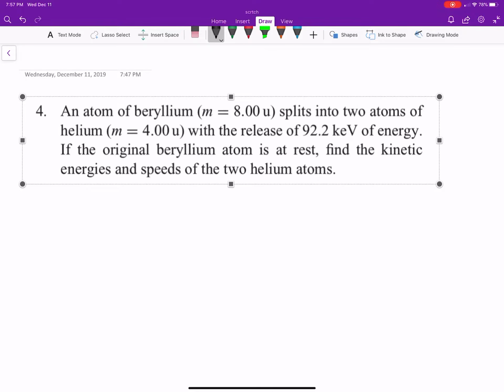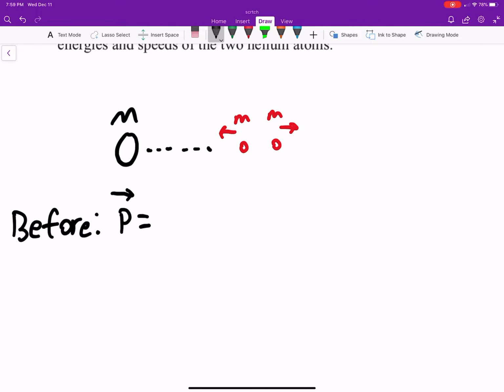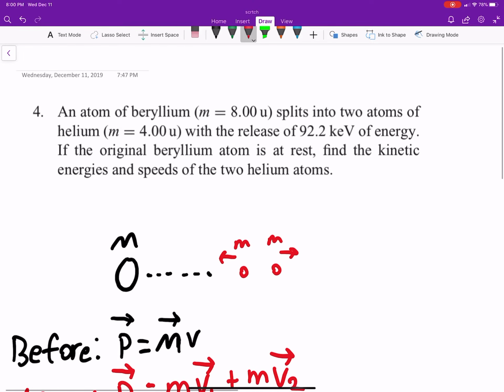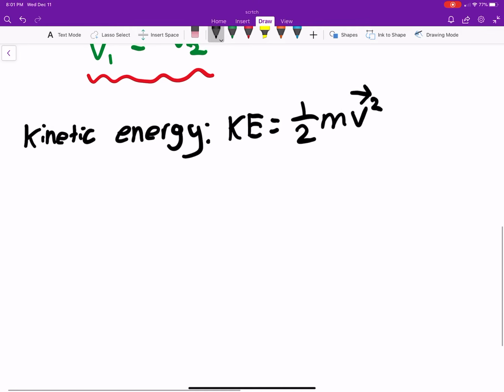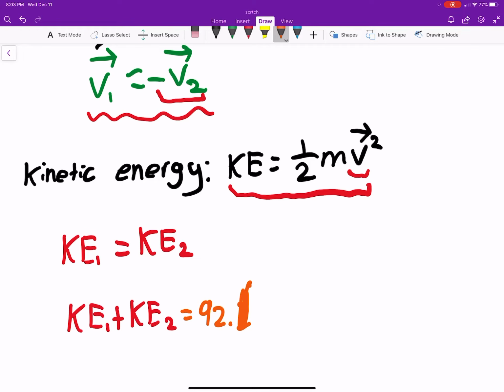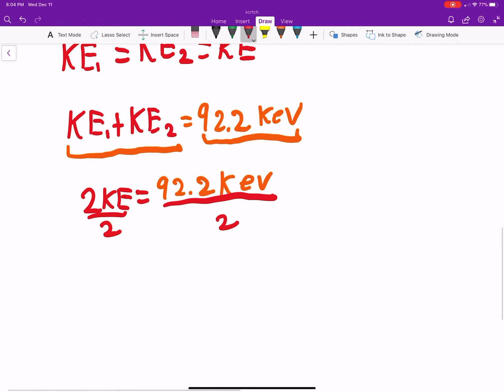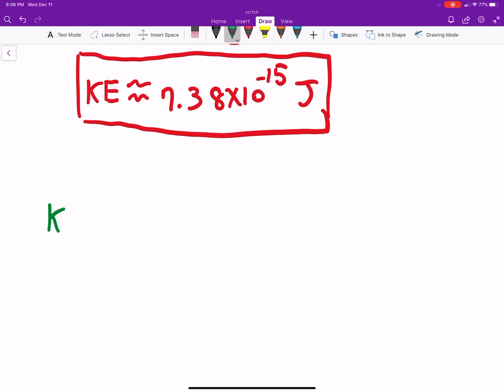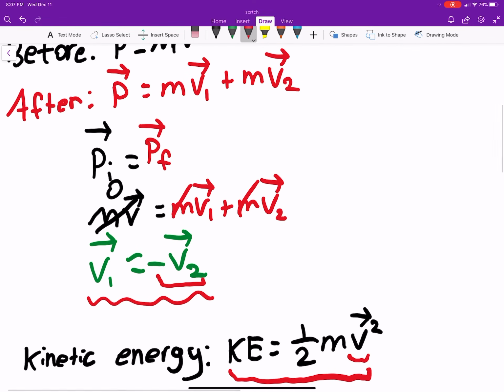Kenneth Krane Modern Physics Solutions: Energy Given Off From Splitting an Atom